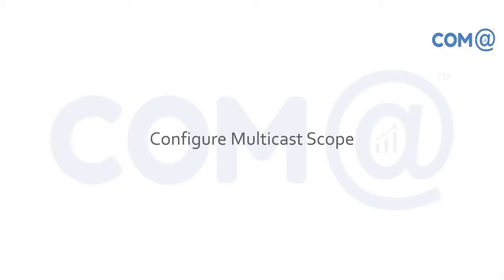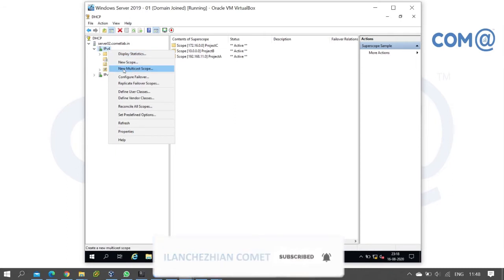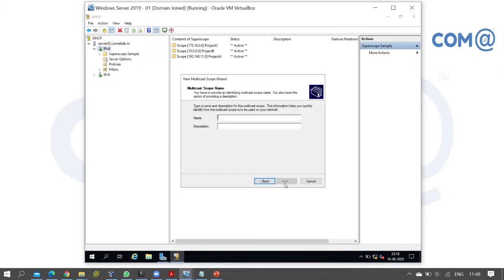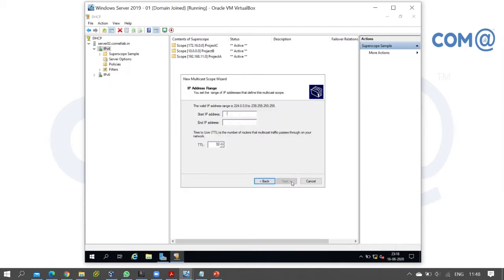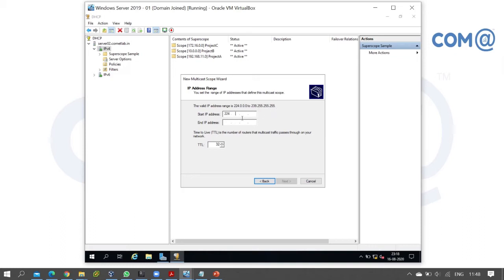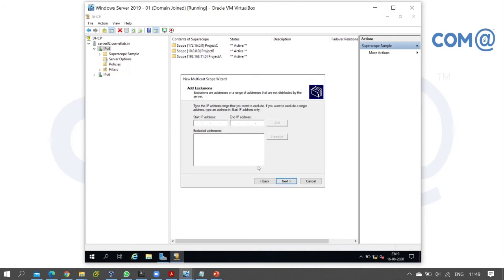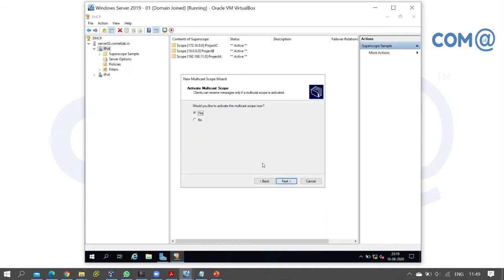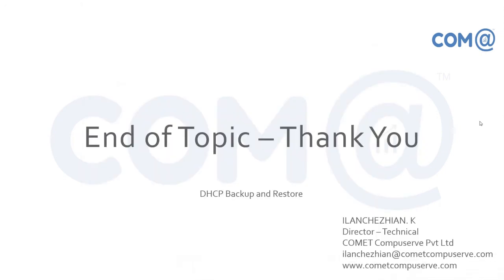How to Configure Multicast Scope on WIndows Server 2019